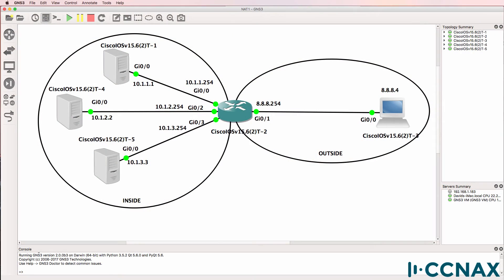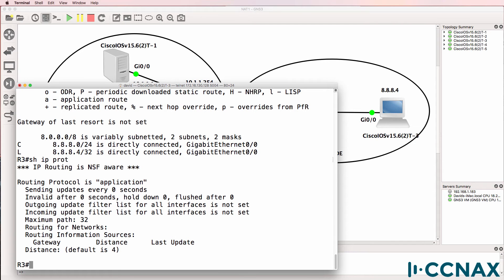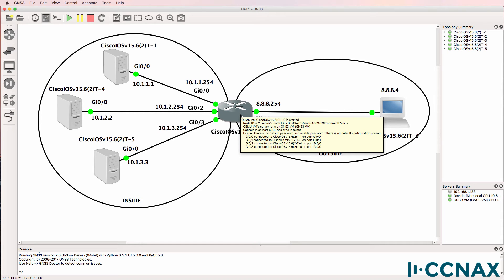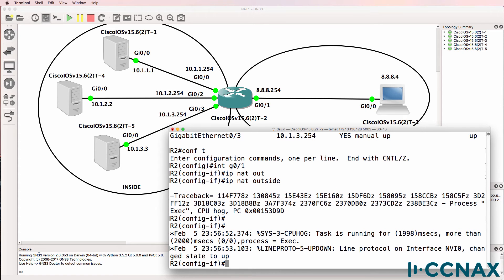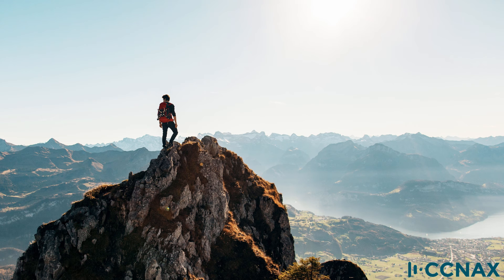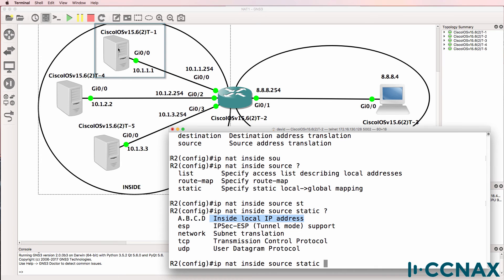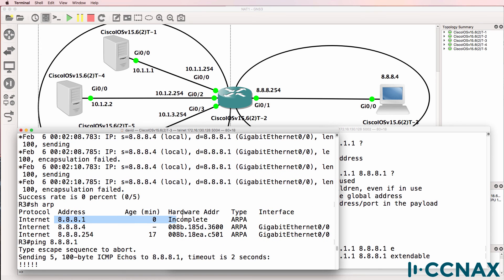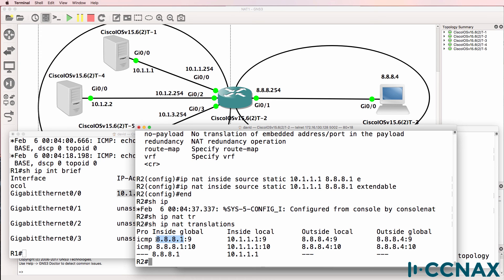CCNA #032 Static NAT Configuration - Multiple Servers Part 1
Learn how to configure static NAT (Network Address Translation) with multiple servers.